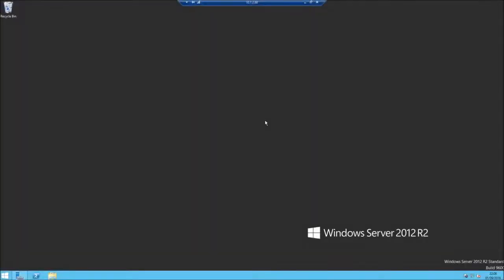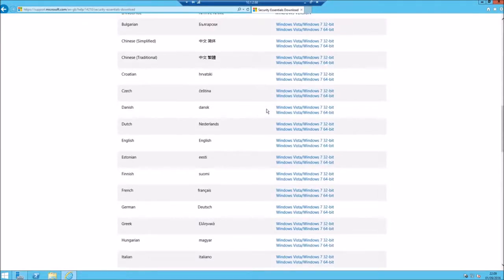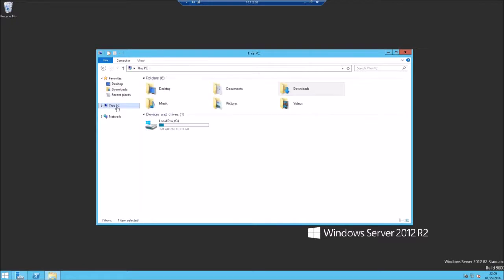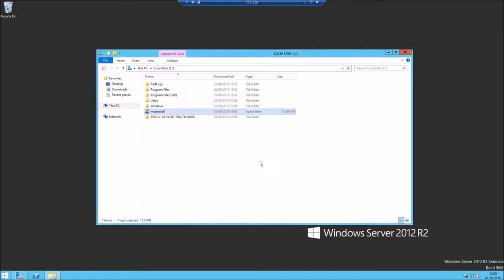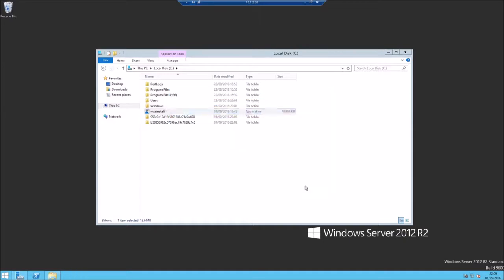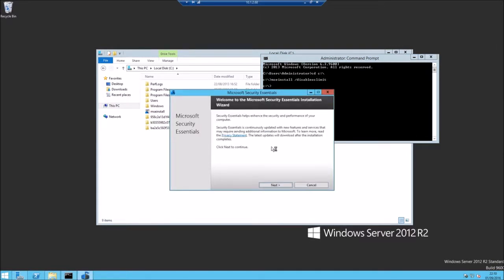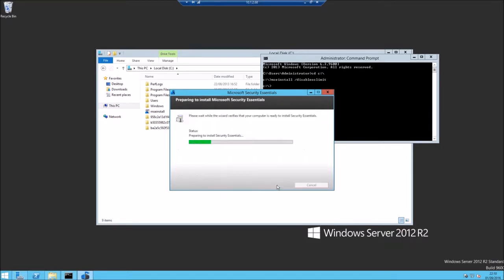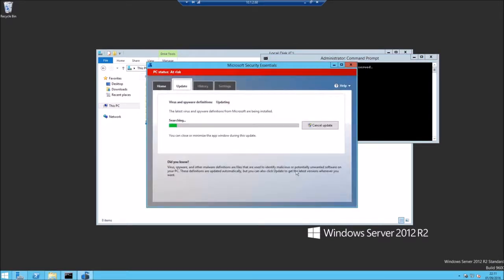Install MSE di windows Server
install Antivirus bawaan Windows